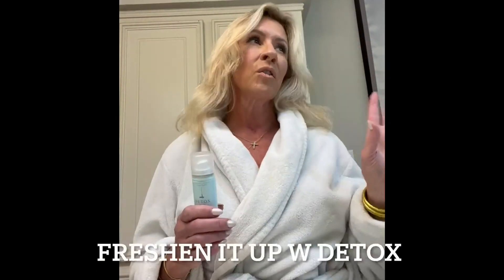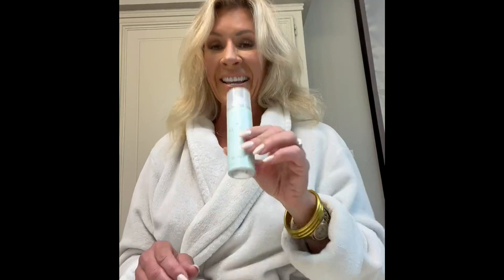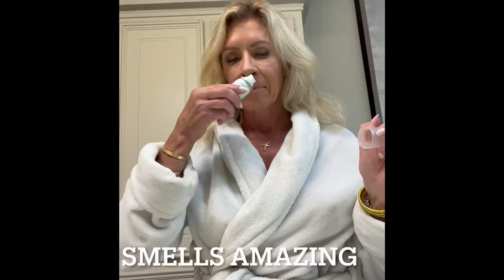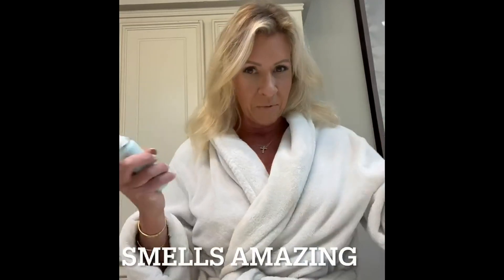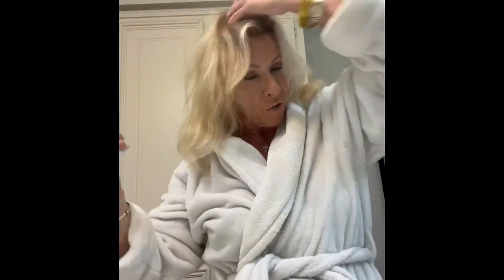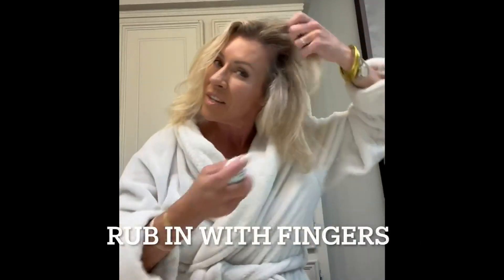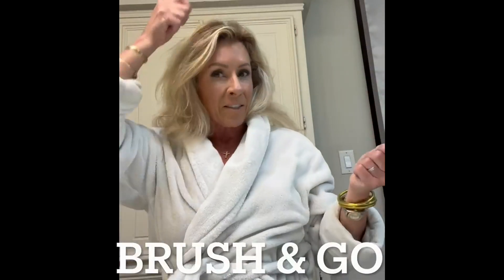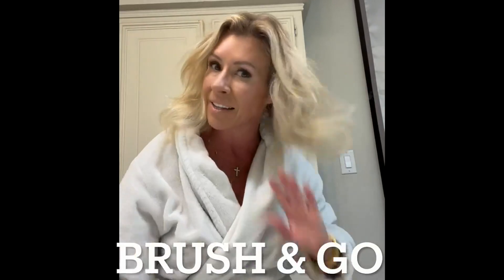Detox dry shampoo adds texture & fresh clean smell best ever